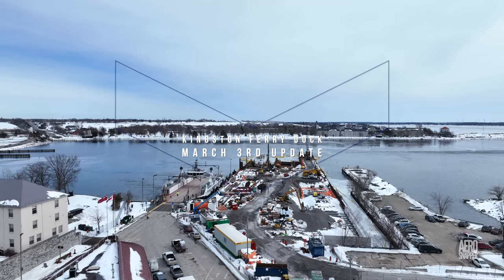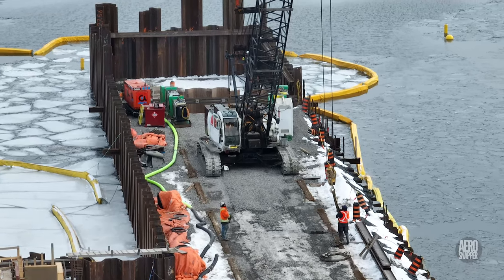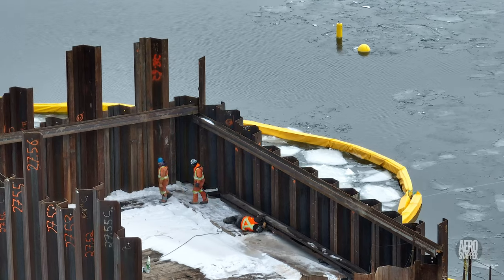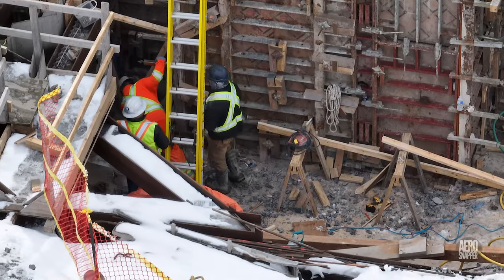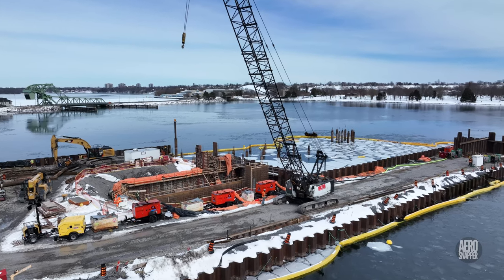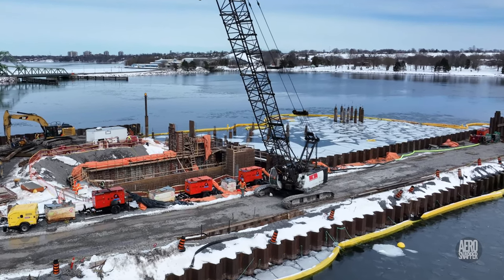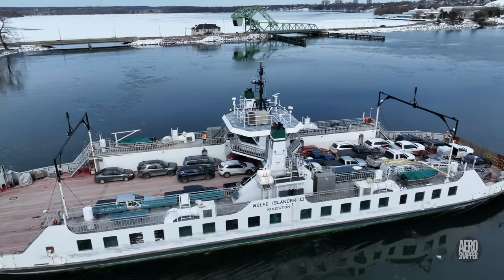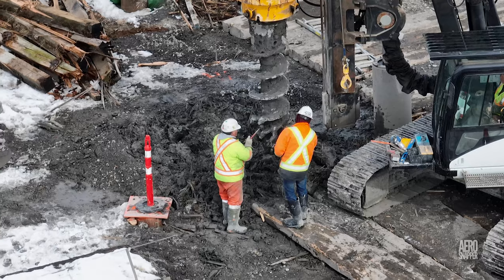The Pace is Picking up - an update on Kingston's new Ferry Dock 4K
This update sees work taking place to prepare the walls of what will become the ramp well for the new dock. There's also work taking place to complete the end of the finger dock on the south side.